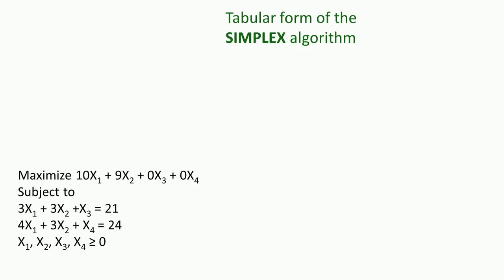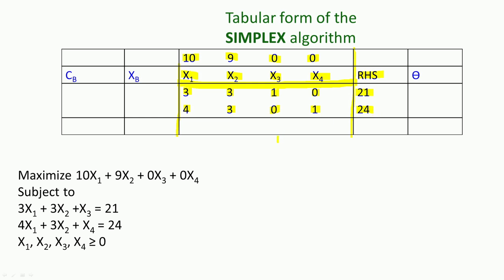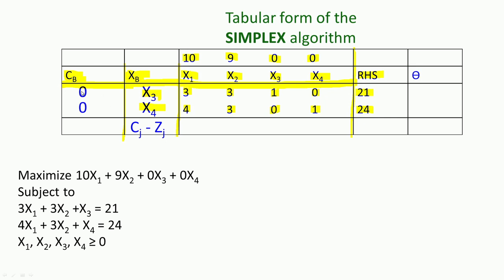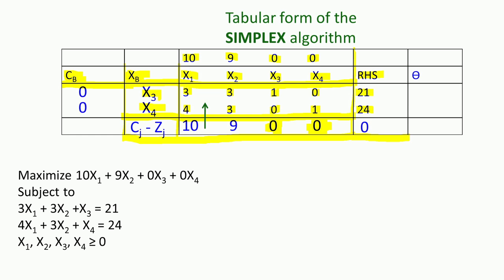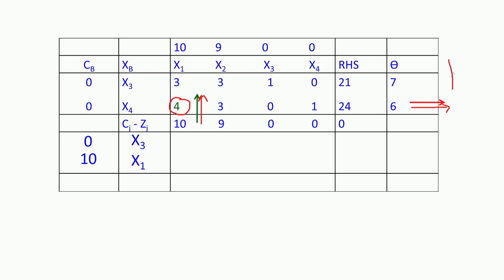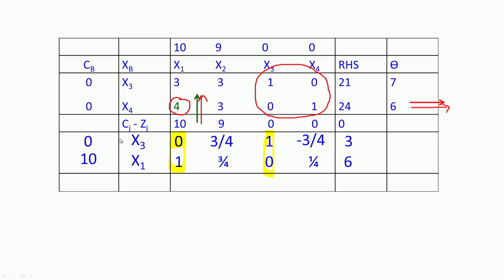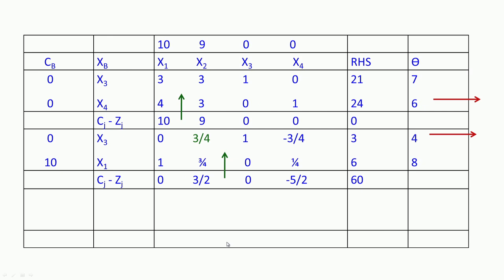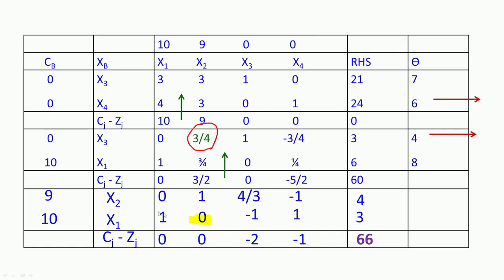Tabular form of simplex (maximization)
Module 3 : Simplex Algorithm
 Lec 12 : Tabular form of simplex (maximization)

 To access the translated content:
1. The translated content of this course is available in regional languages.
 2. Regional language subtitles available for this course
 To watch the subtitles in regional languages:
 1. Click on the lecture under Course Details.
 2. Play the video.
 3. Now click on the Settings icon and a list of features will display
 4. From that select the option Subtitles/CC.
 5. Now select the Language from the available languages to read the subtitle in the regional language.